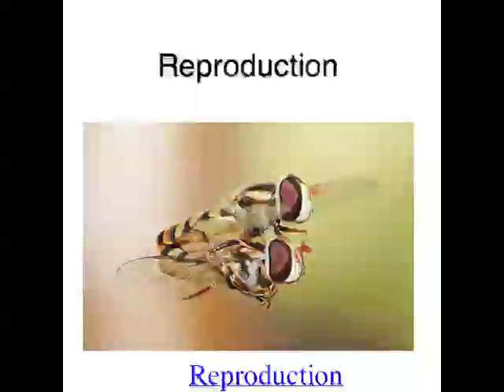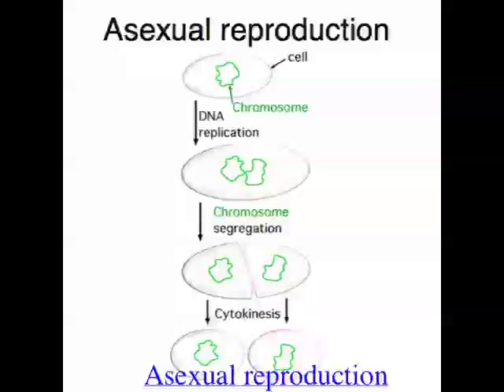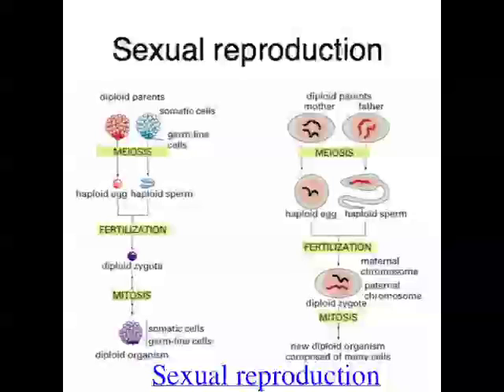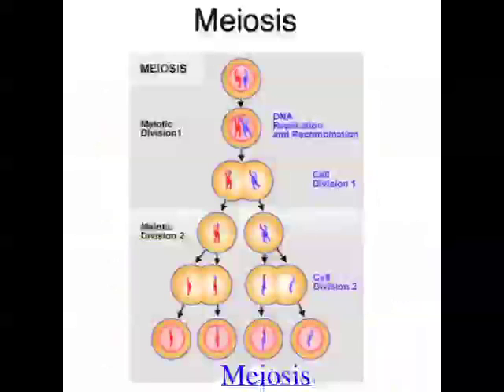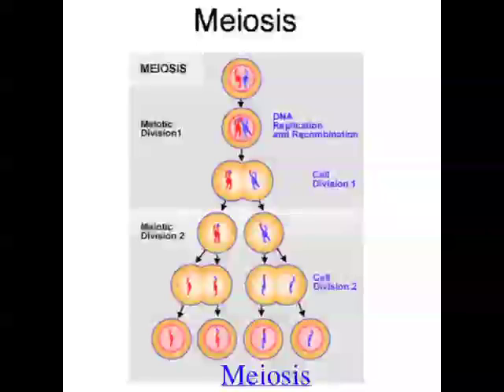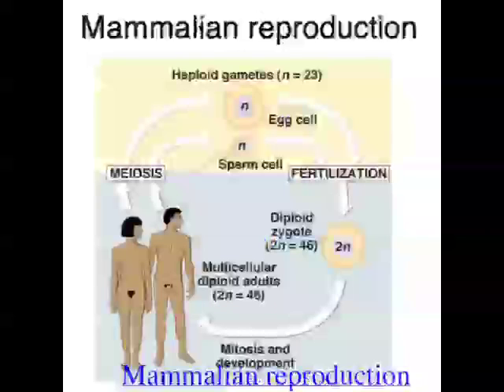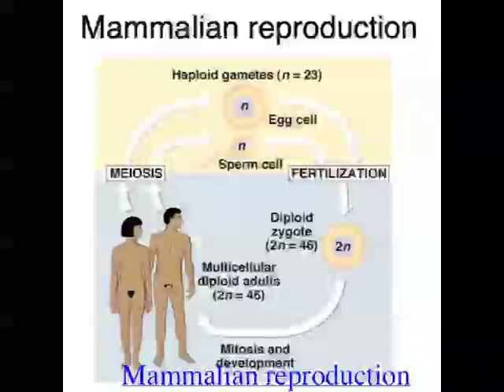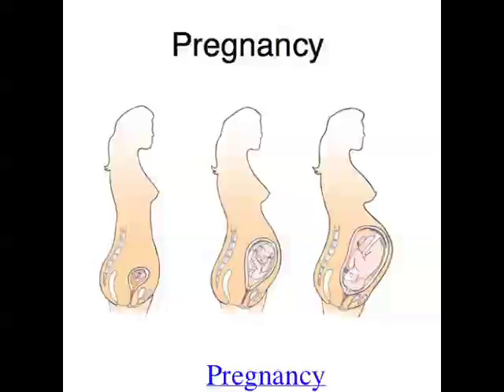Ep11 - Reproduction (Unit 1)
VCE Biology podcast episode 11 covers part of Unit 1, Area of Study 2. In particular I'll be talking about asexual and sexual reproduction, meiosis, and aspects of human reproduction.